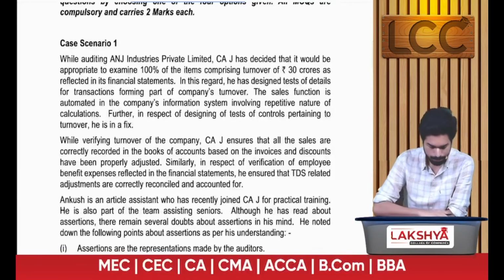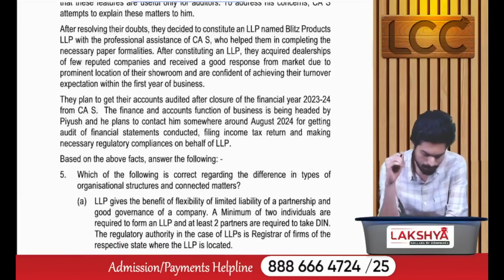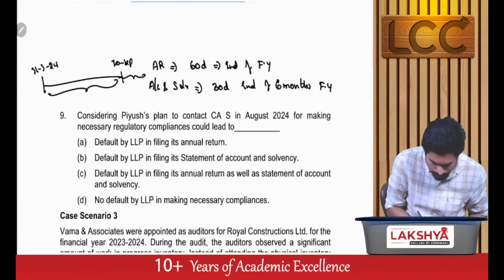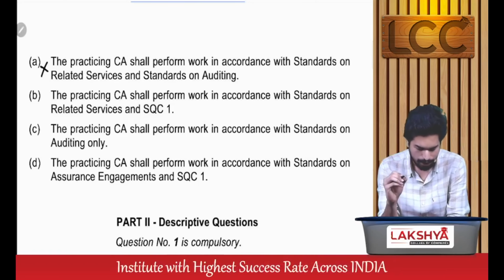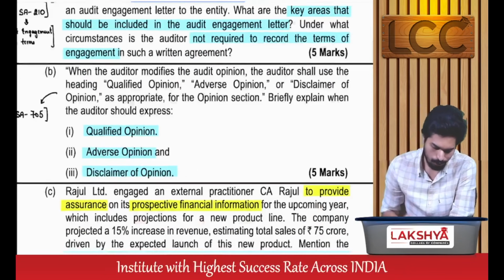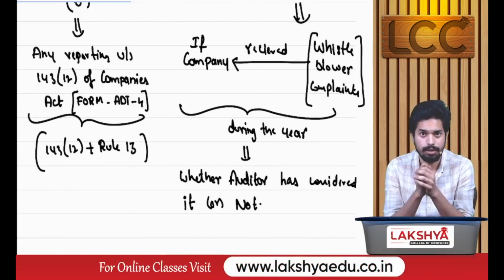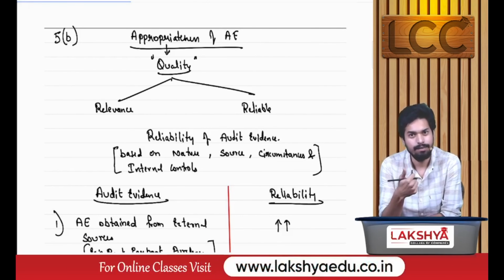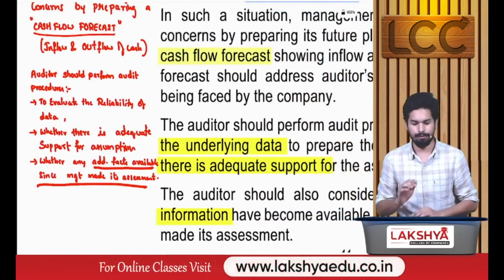CA Inter Audit MTP Series 1 Discussion | English | Jan 2025 | By CA Dhamodhar K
Case scenario 1 – 0:00
Case scenario 2 – 9:55
Case scenario 3 – 22:29
General MCQ 1 – 26:34
General MCQ 2 – 28:39
General MCQ 3 – 29:42
Descriptive Questions
Q-1 – 32:34
Q-2 – 39:37
Q-3 – 47:28
Q-4 – 53:28
Q-5 – 59:57
Q-6 – 1:06:01

Join CA Dhamodhar K for an in-depth discussion on the CA Intermediate Audit MTP Series 1 for January 2025. This session provides expert insights, important tips, and a detailed walkthrough to help you confidently tackle your exams. Perfect for CA aspirants aiming for success. Don't miss this valuable session!